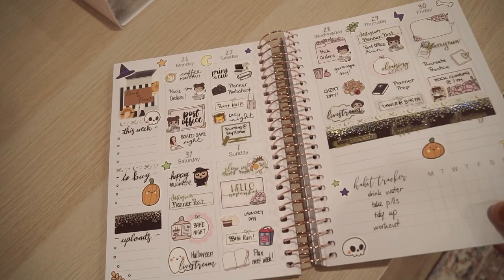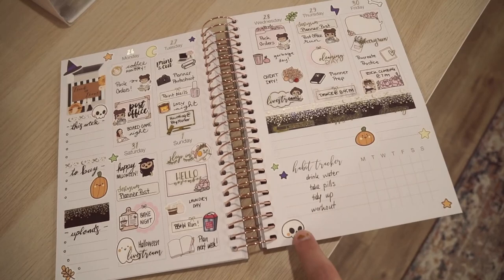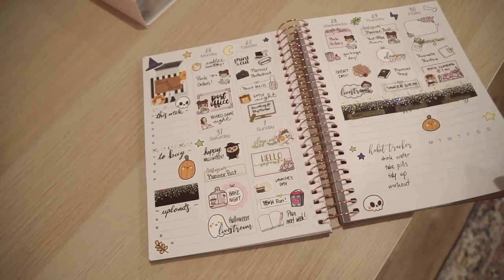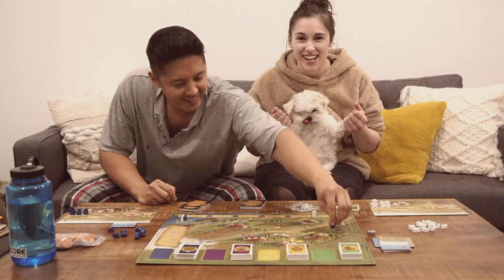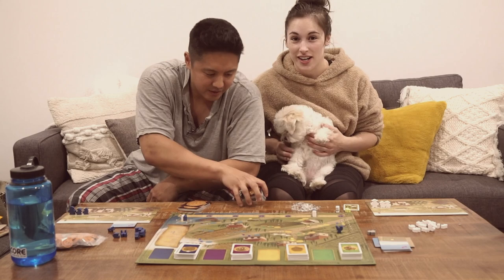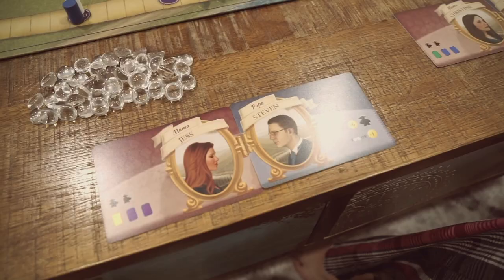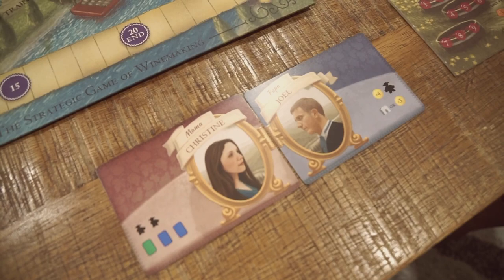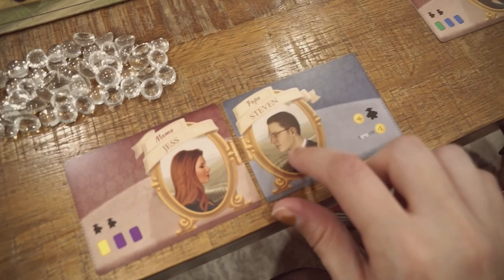Day In My Life! Work, planning, board games & more! || Vlogtober Day 26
Hey friends! This Monday was a bit all over the place so I figured it would be best just to call it a "Day In My Life". This is typically what my days look like. Just a bit of work, a bit of planning and sometimes even some board games. Love you guys!

Follow Planning Roses on Instagram!
Become a part of the Planning Roses Facebook Group!

♡ SEE WHAT I'M DOING! ♡

♡ OTHER STUFF! ♡